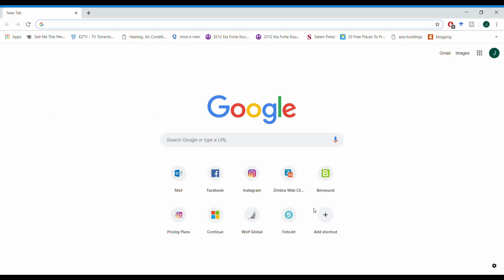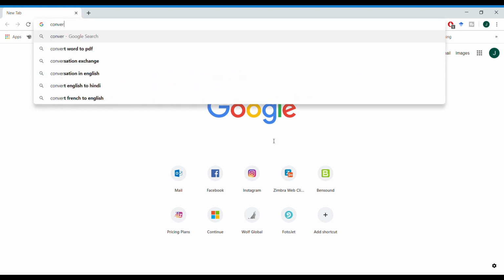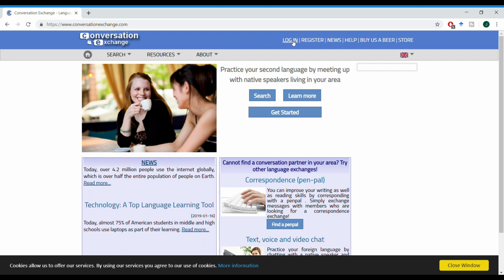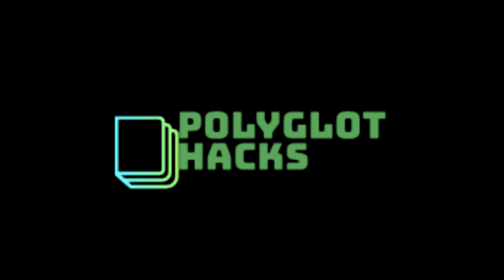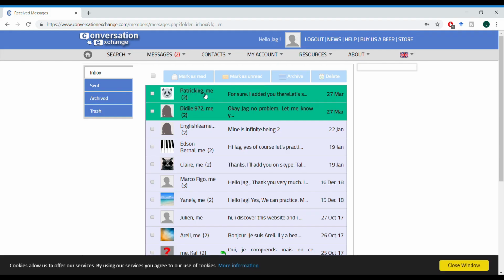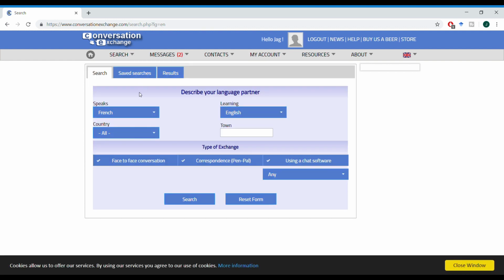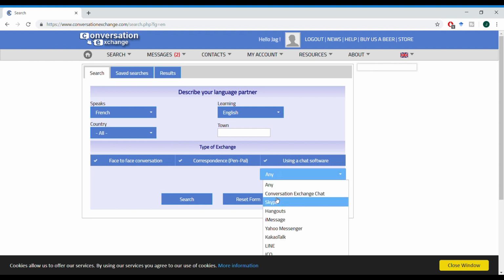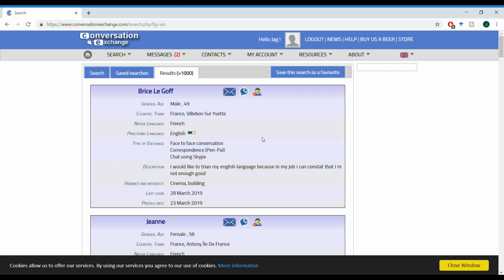How To Practice A Language Online 2019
Hello everyone! In this video, I will be talking about how to practice a language online! We are going to be using a website called conversation exchange which helps us get in touch with people around the world. I hope you enjoy the video!